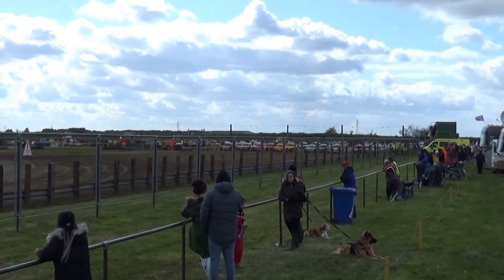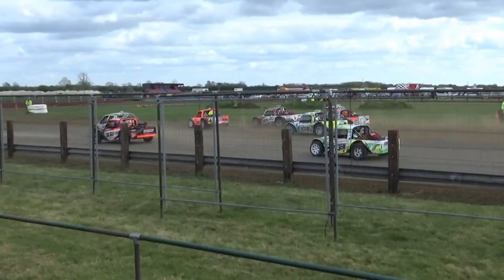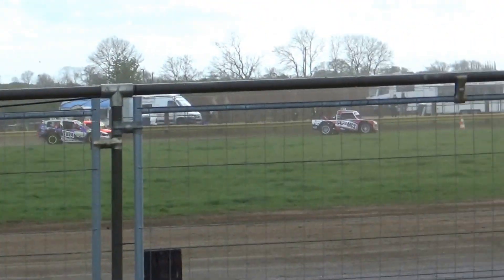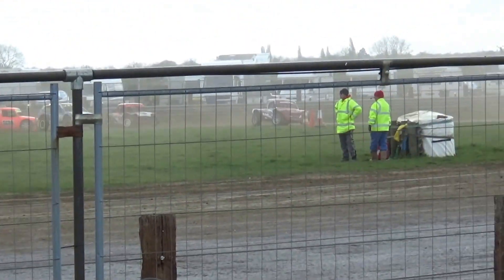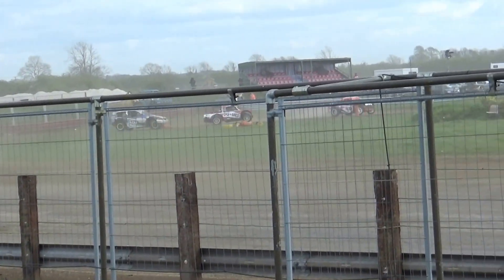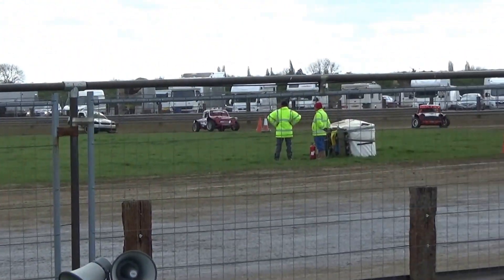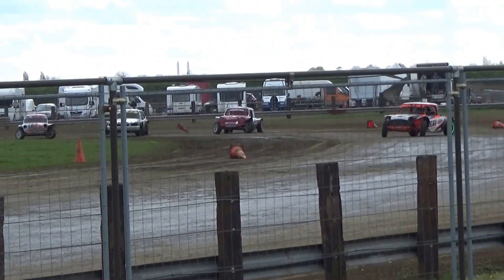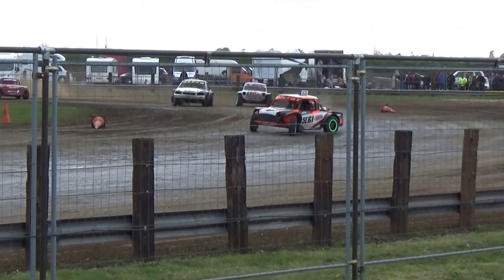Scunny autograss 15.04.17 class7 final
SC61 champ wins the final